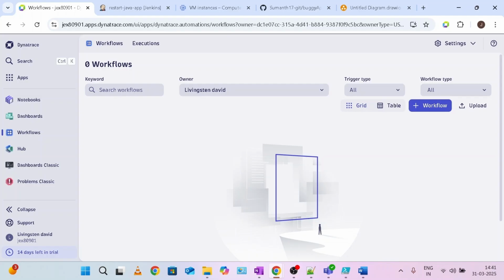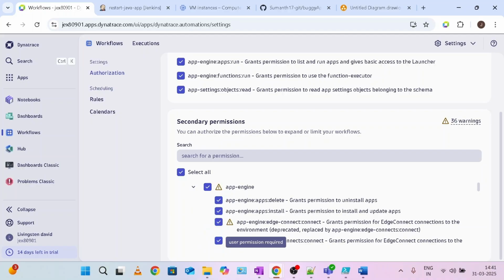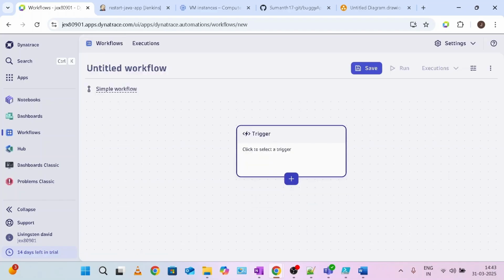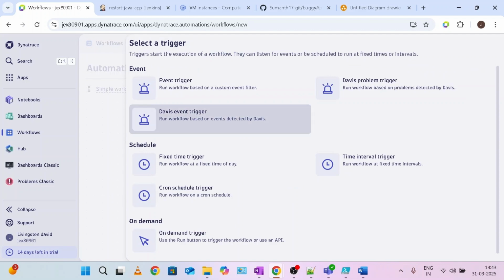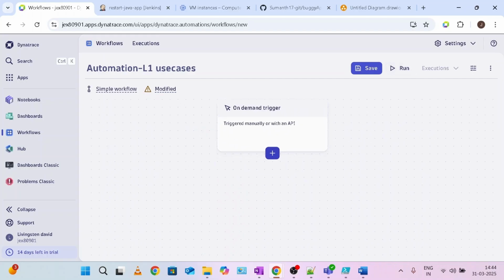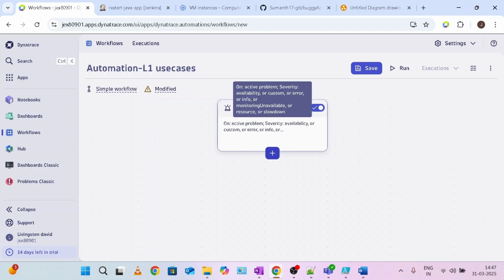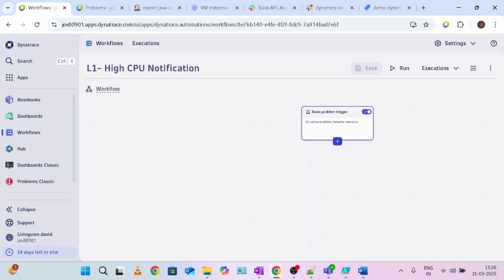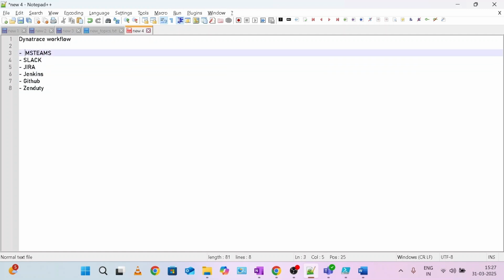Automate Your Ops with Dynatrace Workflows | Zero-Touch Ops Explained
🚀 Welcome to the ultimate guide to becoming a Site Reliability Engineer in 2025!
"Imagine solving incidents before users even notice. That’s not a dream anymore — it’s AIOps in action with Dynatrace Workflows.

Hey everyone! I’m Sumanth, and in this video, you’ll see how to build a zero-touch automated operations flow using Dynatrace — real, powerful, and practical. Let’s get started!"